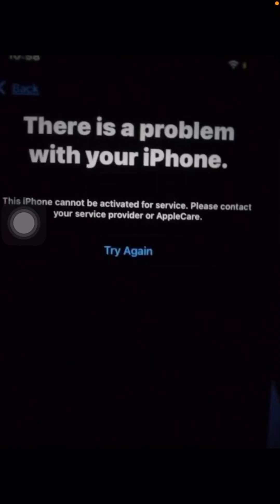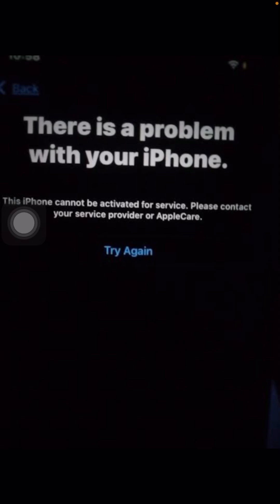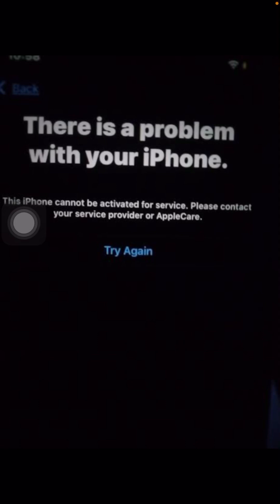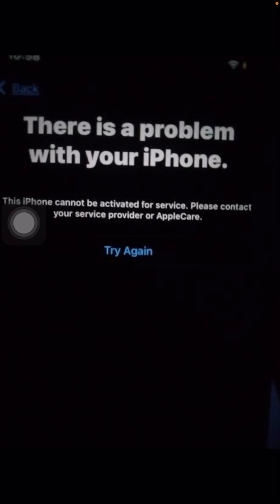How to fix there is a problem with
instagram problem with
request, instagram problem
network request failed, instagram problem with
your request, instagram login problem
with your request, problem with login request
instagram, instagram error problem
with your request, problem with your request
instagram iphone, sorry there was a problem
with your request
instagram 2023, there was a problem with
your request instagram
professional account, how to fix instagram error
sorry there was a problem